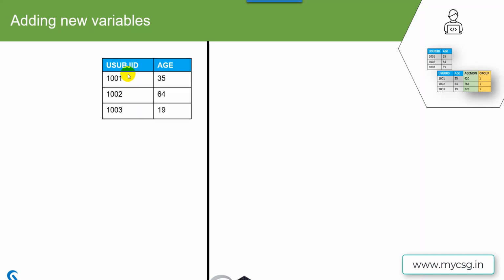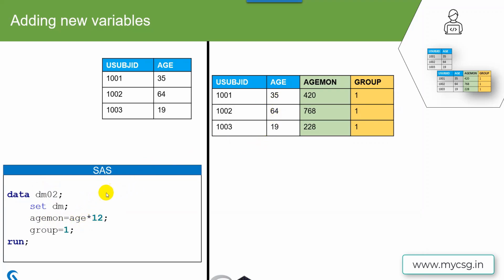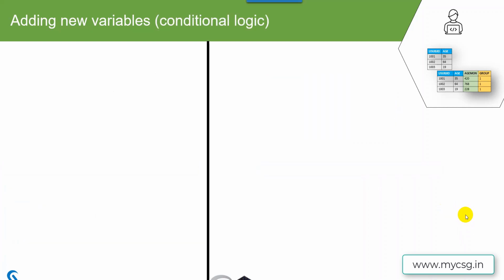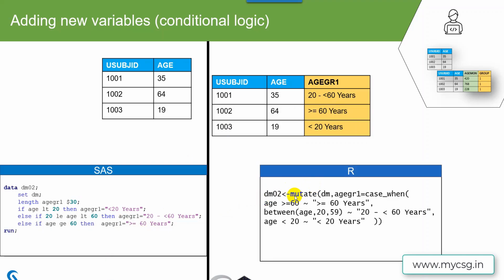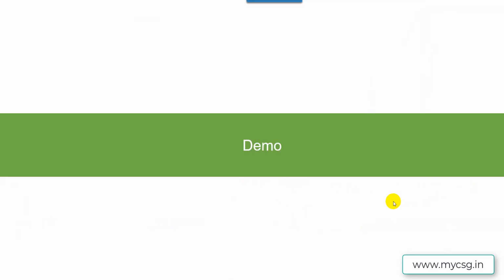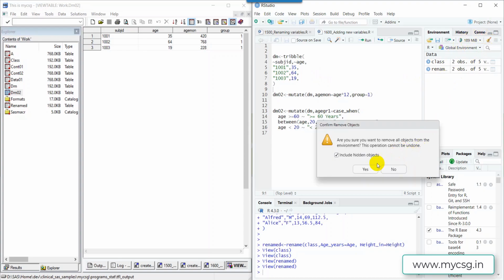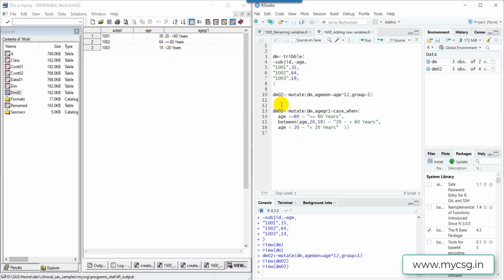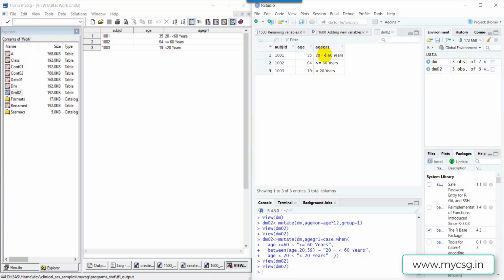SASnR: Adding new variables